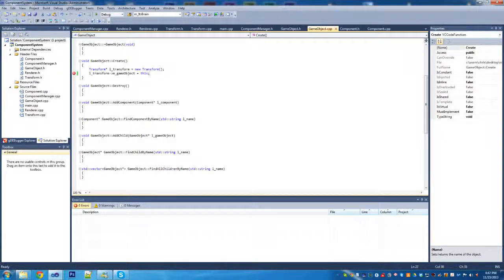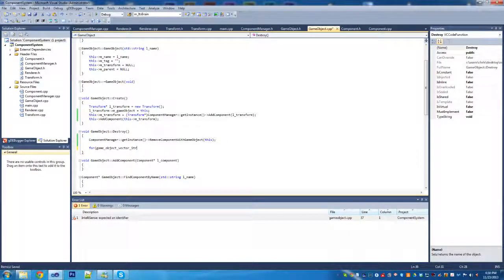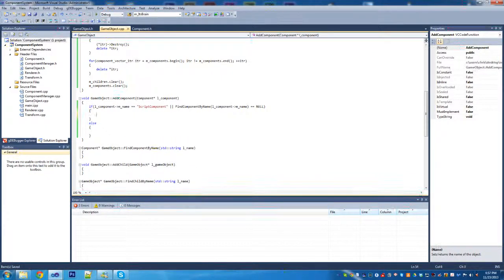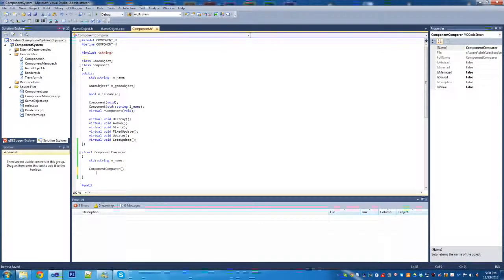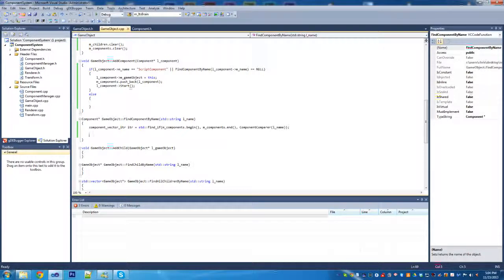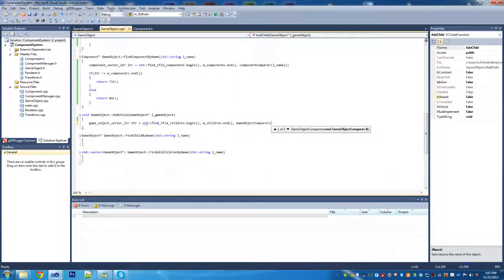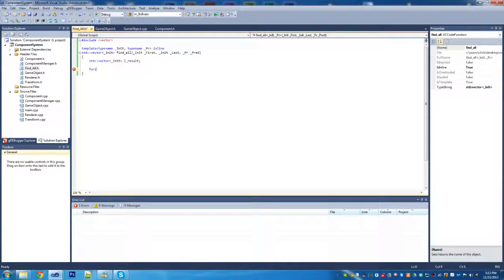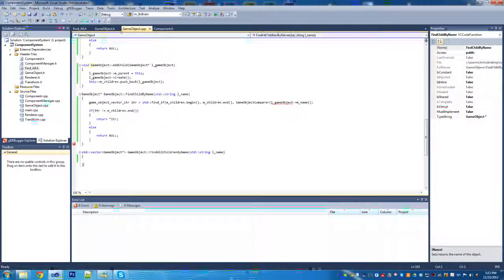Component Based Architecture #5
This is the fifth video in the series a looking at one possible basic implementation of a component based object system for games.